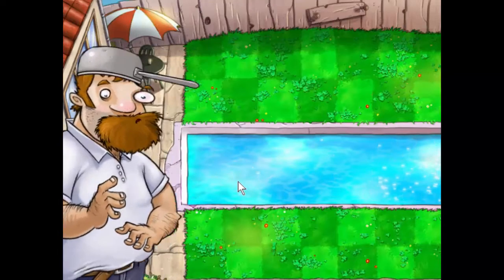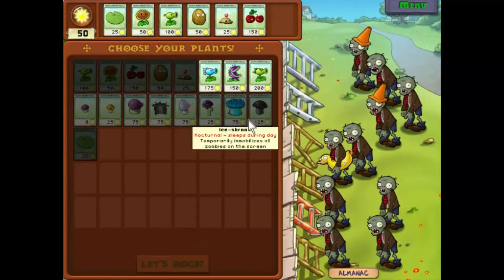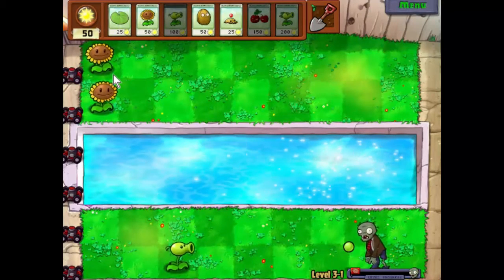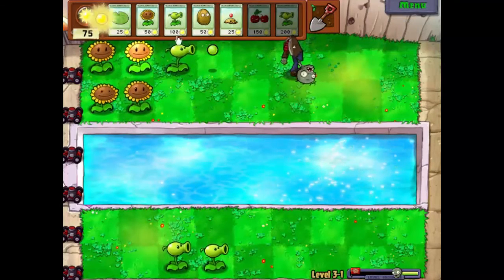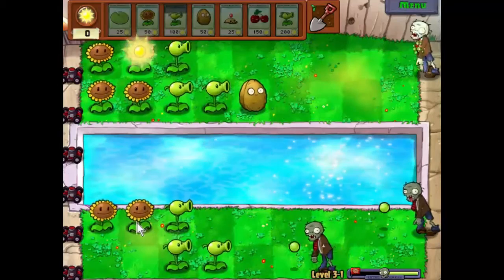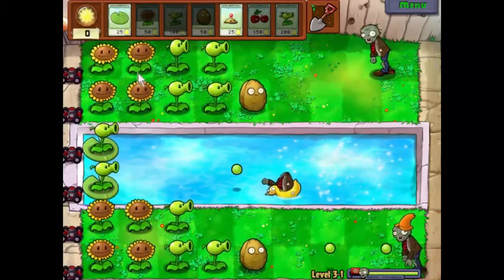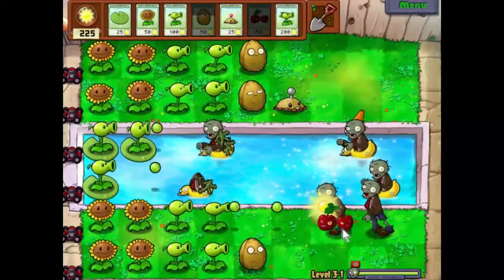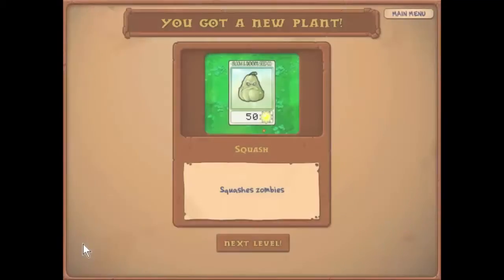Plants vs Zombies, Episode 18 - Splish Splash!